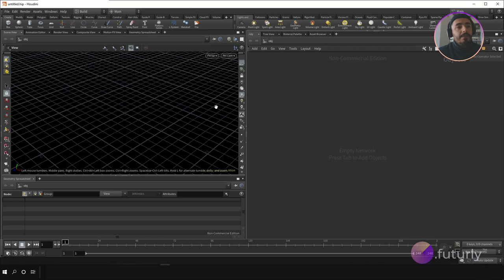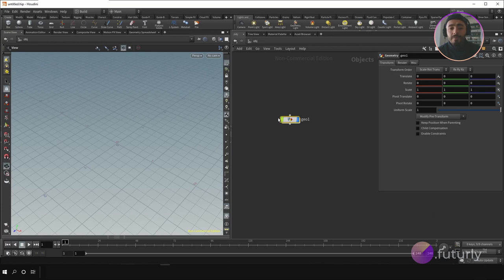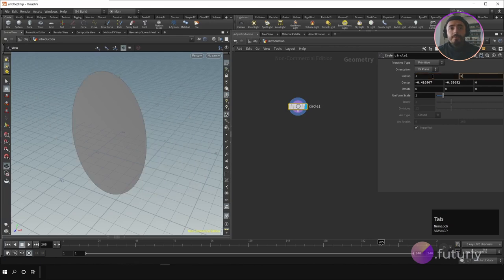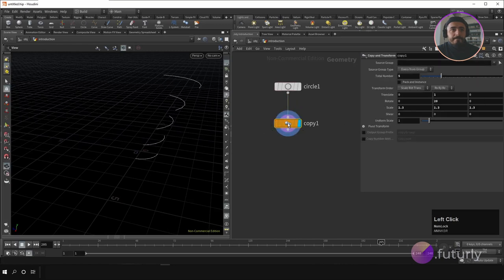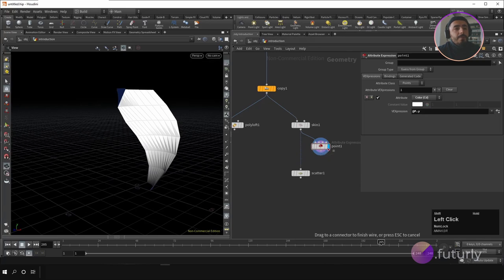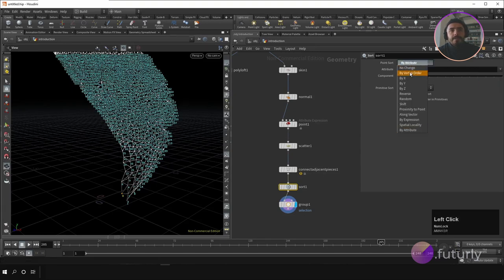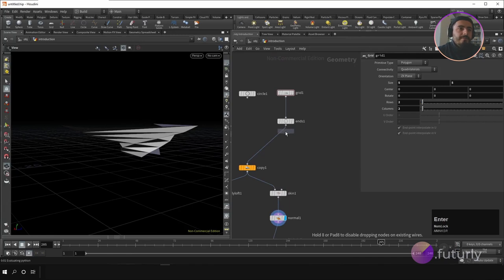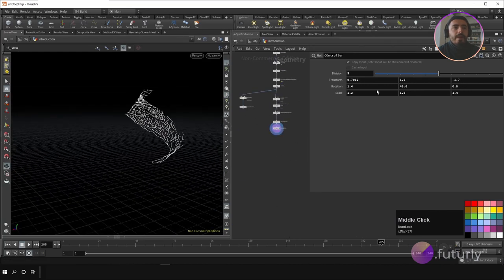Introduction to Houdini for Architects | Futurly Introduction Series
The aim of this session is to introduce architects and designers to Houdini. By the end of watching and practicing this video, you should be able to dive deeper into the endless world of procedural modeling with Houdini.

What is .futurly?
Futurly is the global education platform for architects and designers. We are creating a network for people pushing the boundaries of what's possible in architecture and design. A vibrant community fueled by workshops, events, courses, and the desire to learn something new, every day.